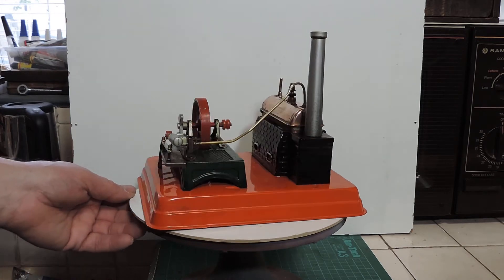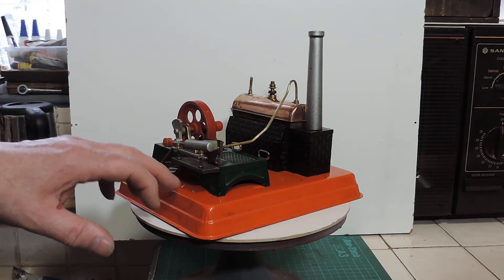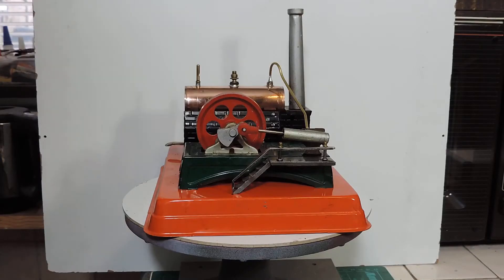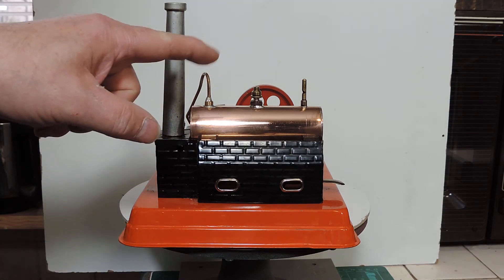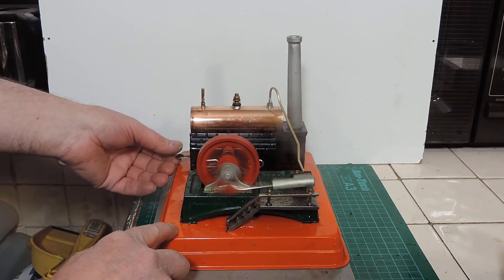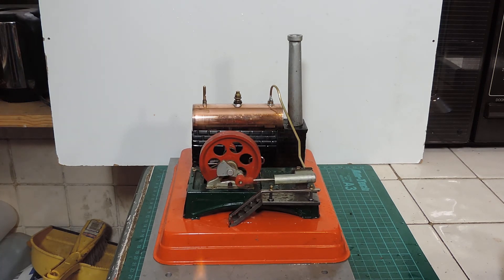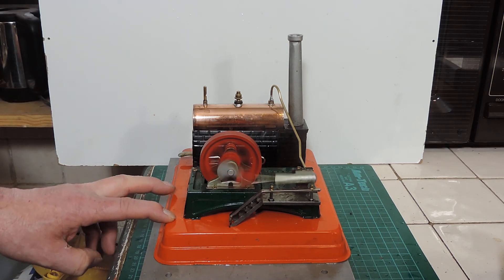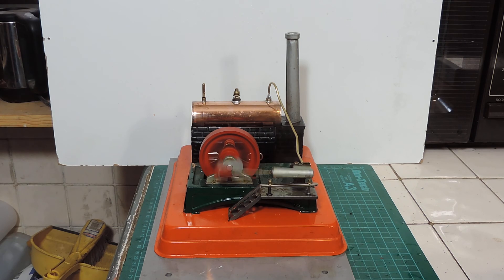Linemar J-2734 Japanese Model Steam Engine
A recent addition to the collection, this is a Japanese Linemar J-2734 Model Steam Engine. Unfortunately the boiler was beyond repair being covered in tiny pin prick holes. So a new boiler was manufactured from Copper pipe and sheet.

In the video where i talk about the Mamod whistle insert i should of course be saying a Mamod safety valve insert!